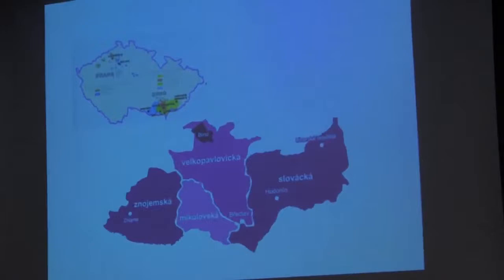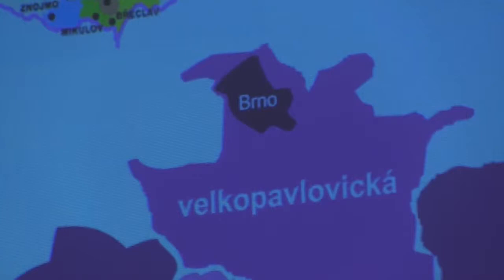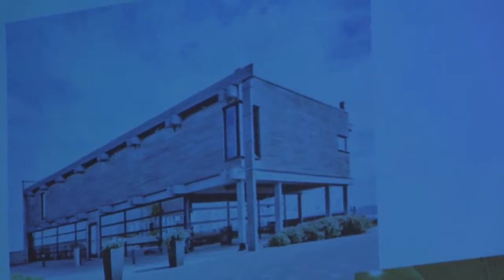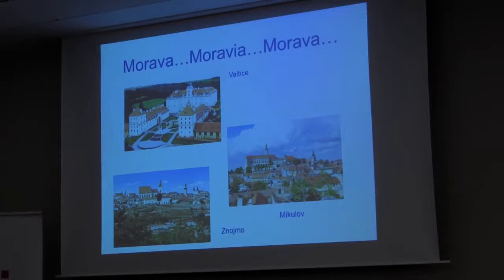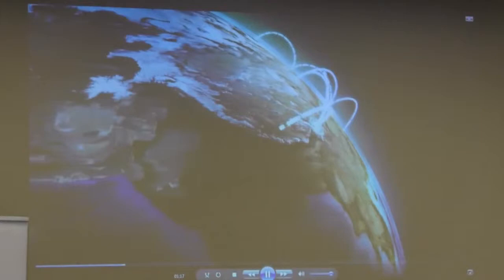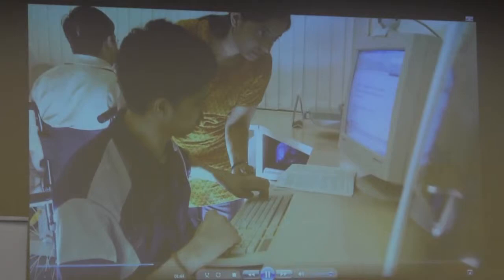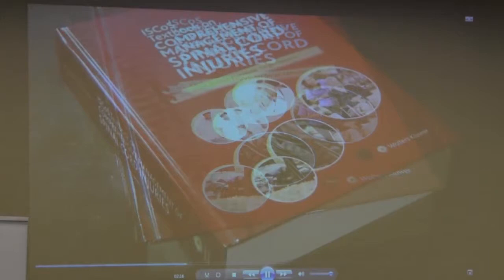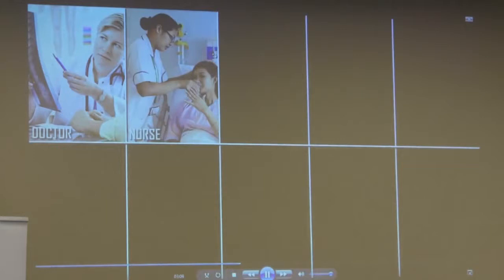ESCIF kongres Brno 2015 - 15 - zakončení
ESCIF - European Spinal Cord Injury Federation
Téma kongresu: Zaměstnávání lidí po spinálním traumatu

20. - 22. května 2015
Brno, Česká Republika